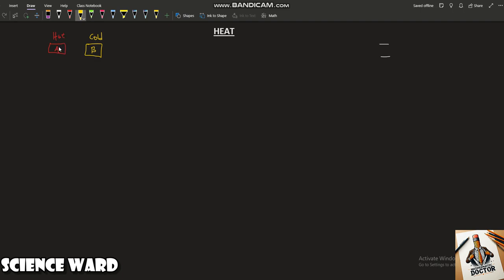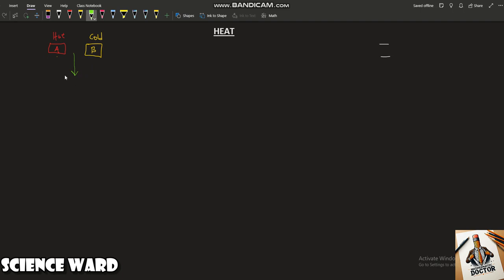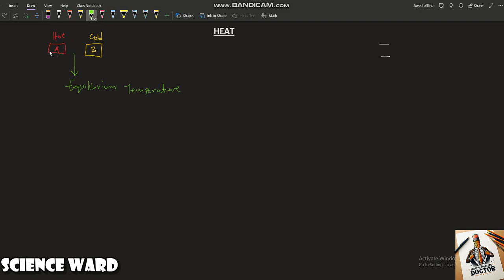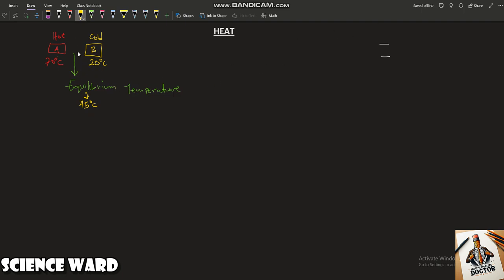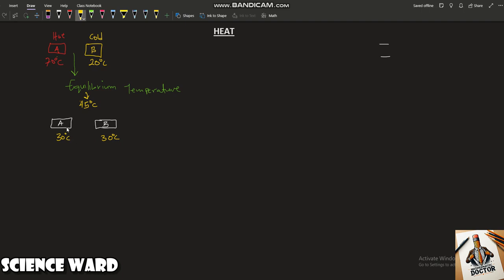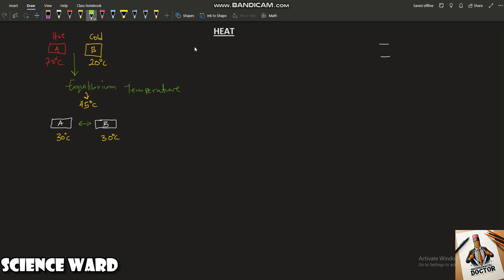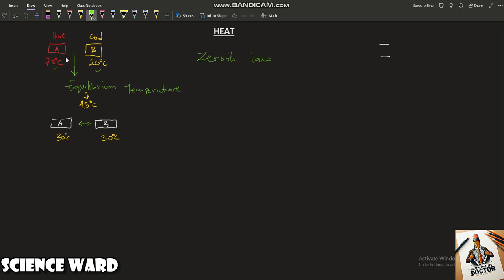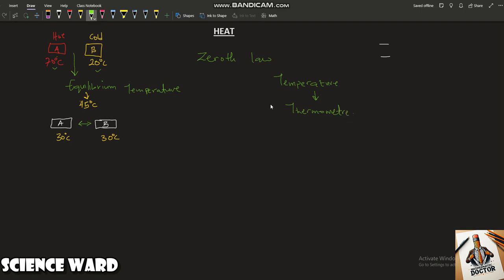HEAT INTRO.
In this video we discuss the basic idea of thermodynamics and introduce zeroth law of heat(thermodynamics)